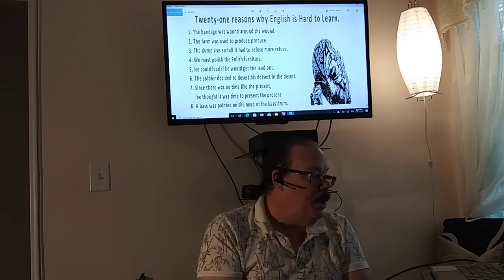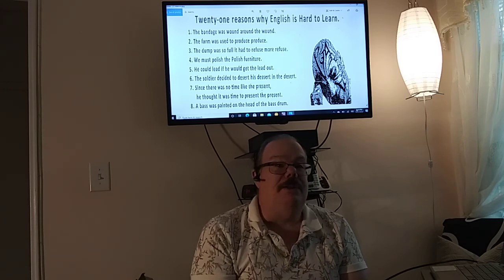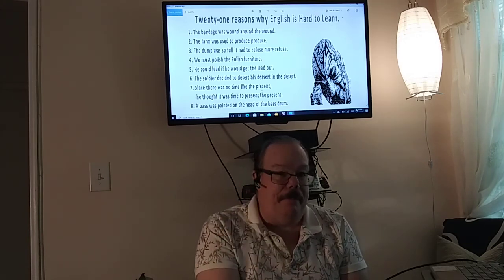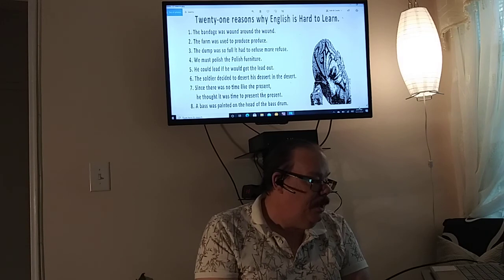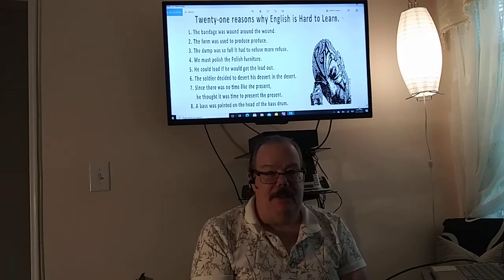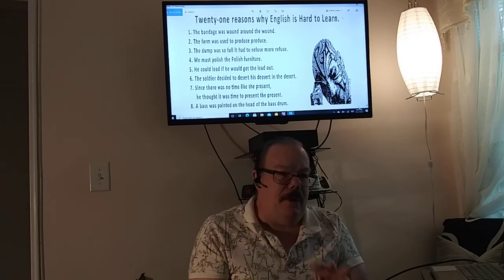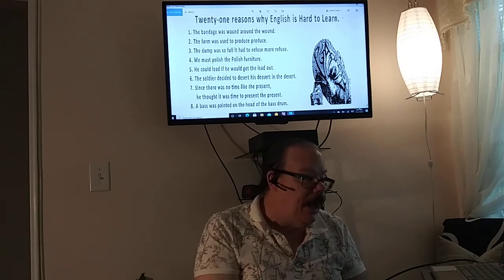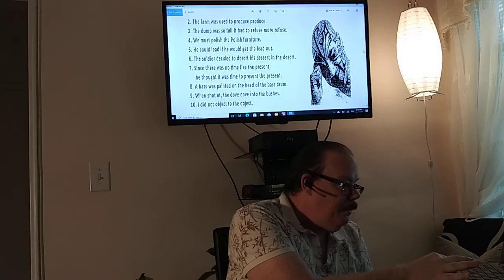21 reasons why English is so hard to learn / part 1